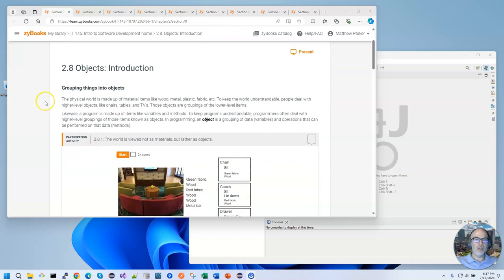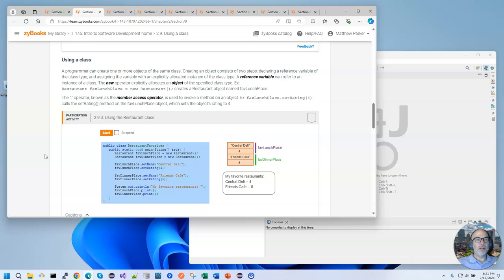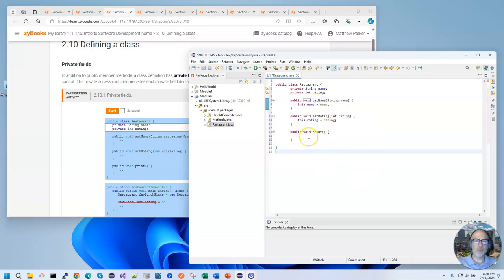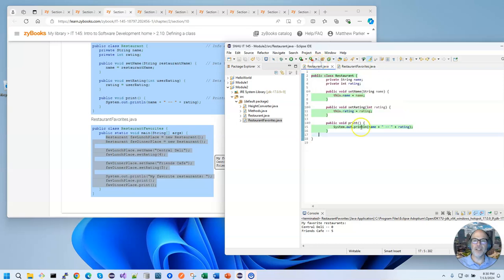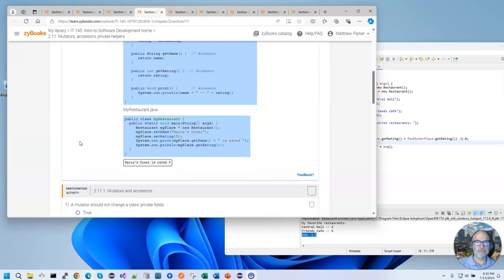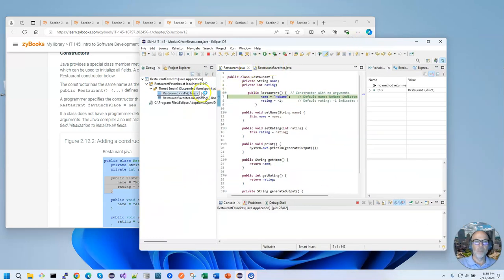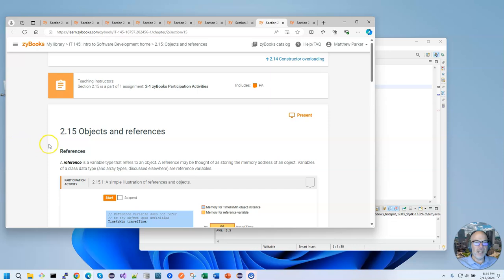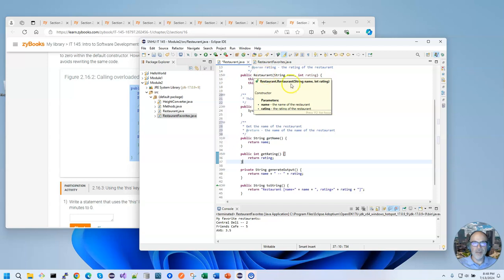SNHU IT 145 - zyBooks Ch 2, Part 2